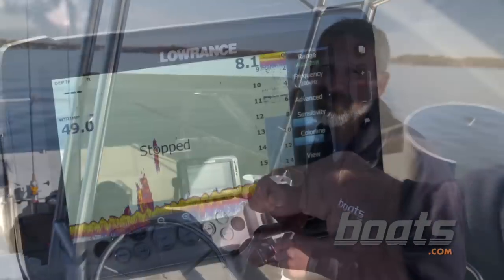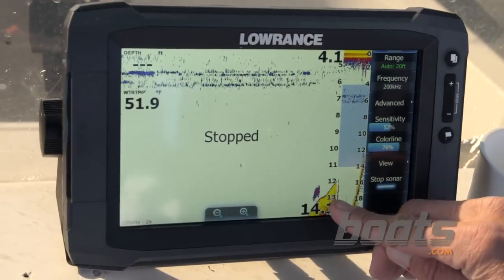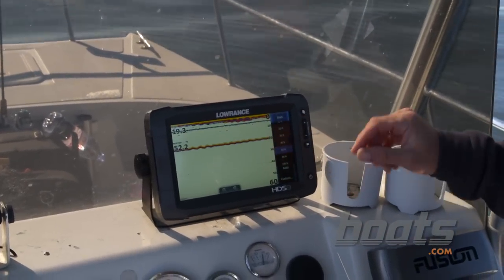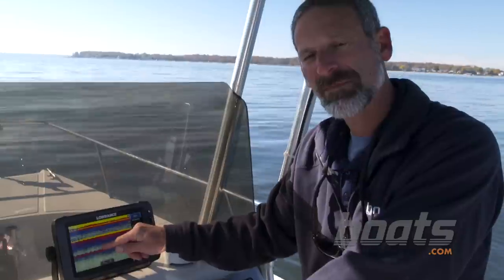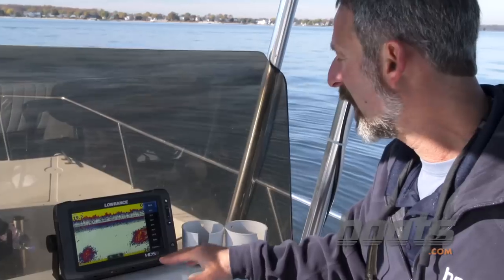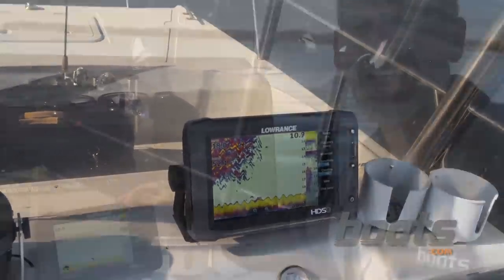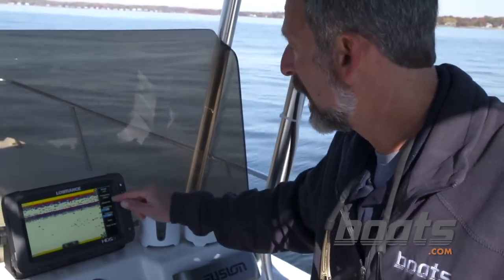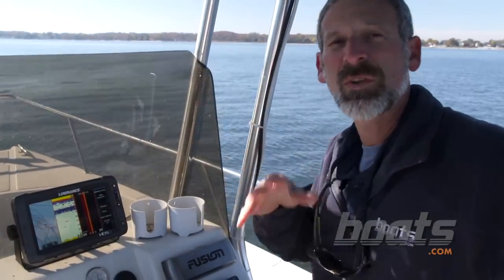How to Fish: Using Your Fishfinder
Before you can catch fish, you've got to find them. Join our electronics sharpie, boats.com senior editor Lenny Rudow, as he explains the basics of using an LCD fishfinder and what to look for on-screen. He'll also show you how to "peak" the transducer, to maximize performance. And when you need to turn off those auto functions, and dial it in manually.